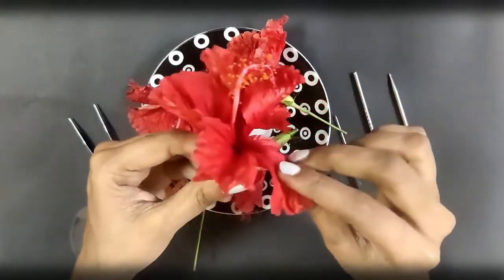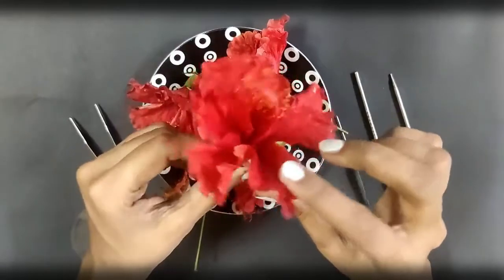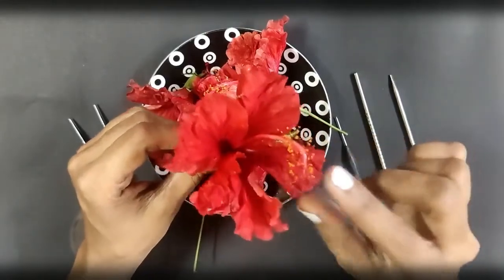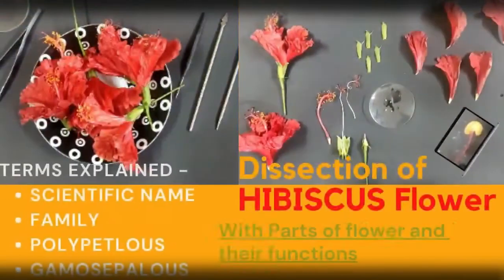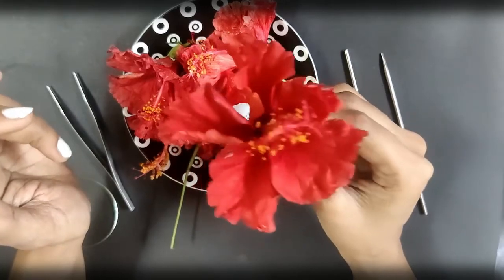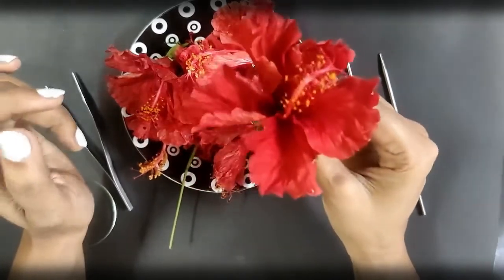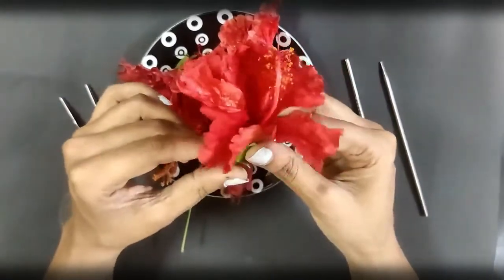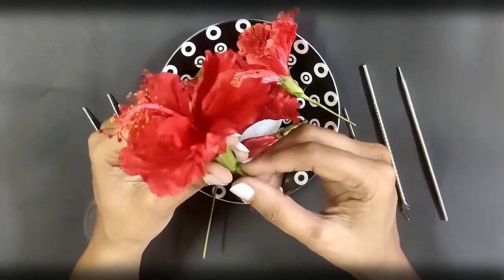Dissection of hibiscus flower | Part of flower explained | How to dissect a hibiscus flower?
This video explains how to dissect a hibiscus flower? After dissecting it shows parts of hibiscus flower with 15X zoom.
Along with this parts of flower, scientific name and scientific terms used to describe hibiscus flower are also explained.

Video Courtesy : Sanhita Ganekar